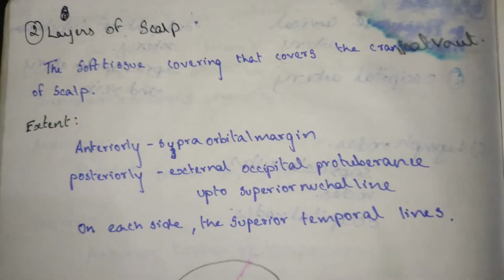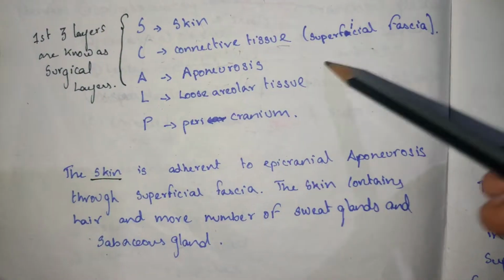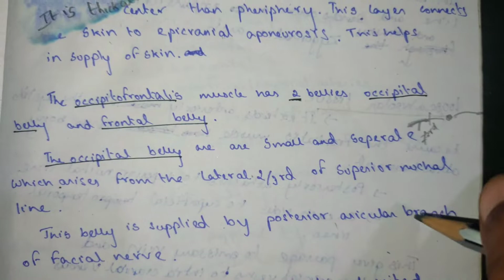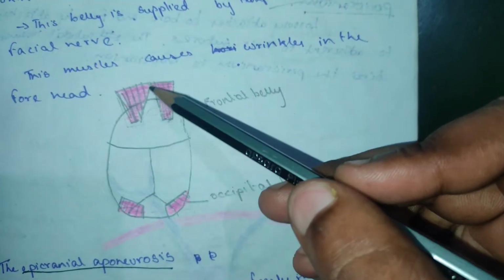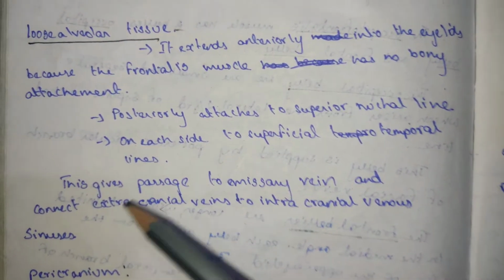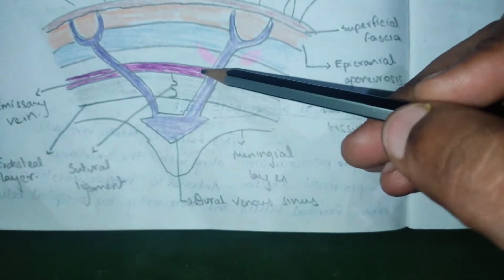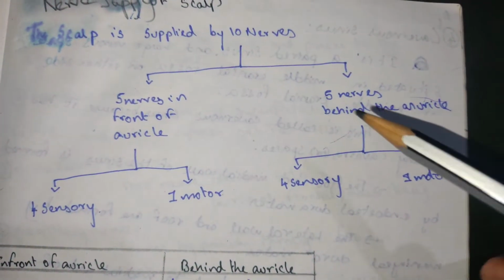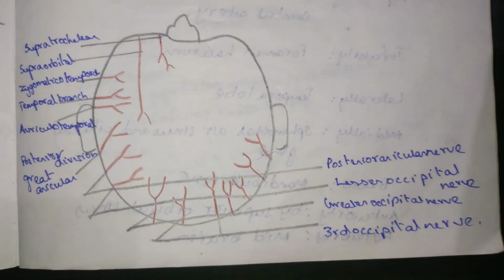LAYERS OF SCALP/NERVE SUPPLY/BLOOD SUPPLY/VENOUS DRAINAGE/HANDWRITTEN NOTES IN ENGLISH